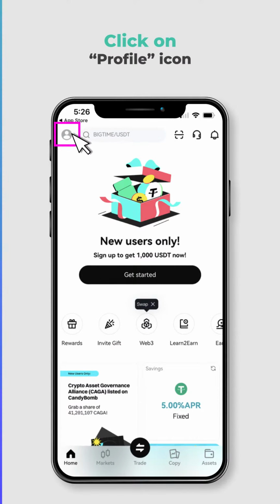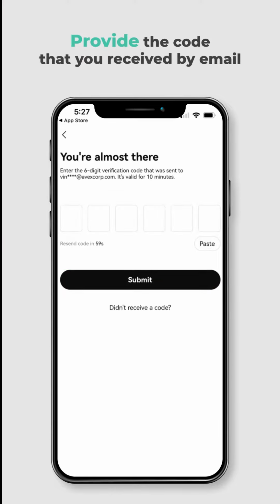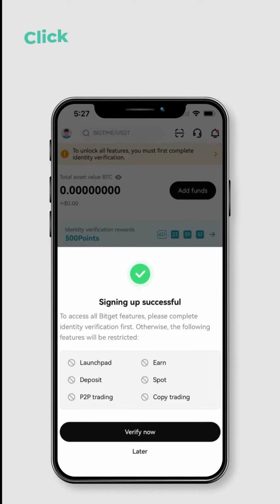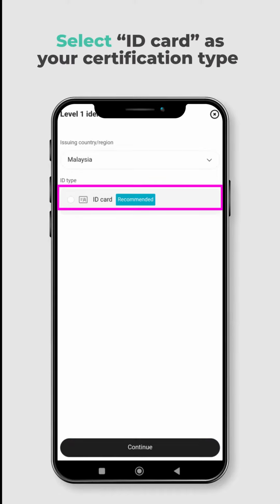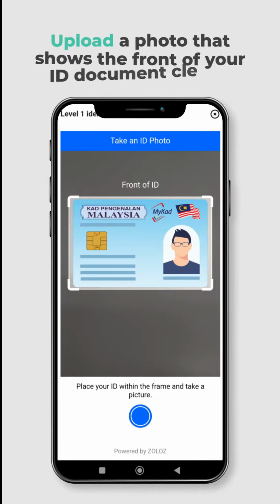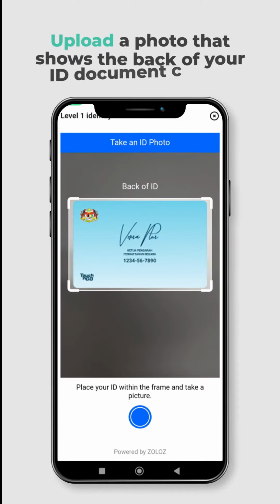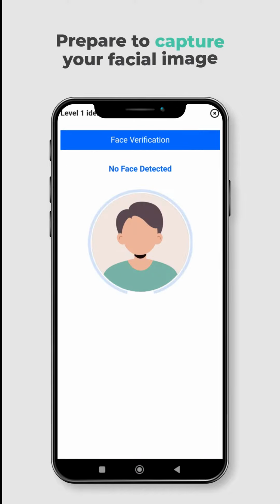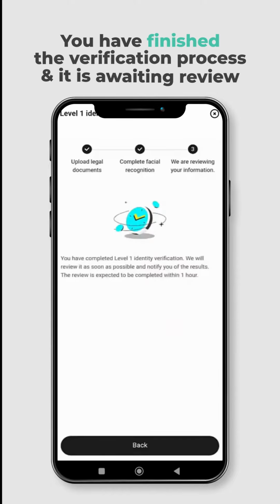Bitget Account Registration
Unlock the full potential of cryptocurrency trading with our Bitget exchange tutorial, covering account registration and streamlined identity verification. Follow our step-by-step guide to seamlessly navigate the registration process and enhance the security of your digital assets.